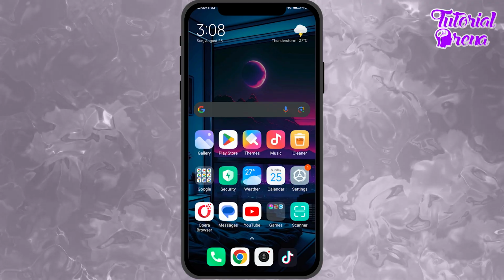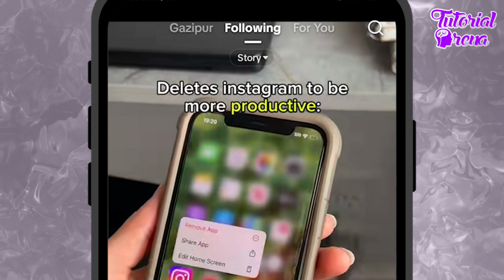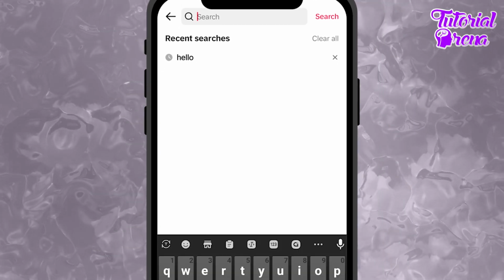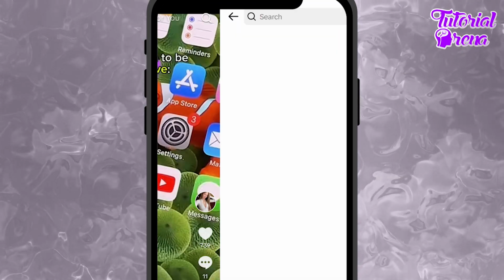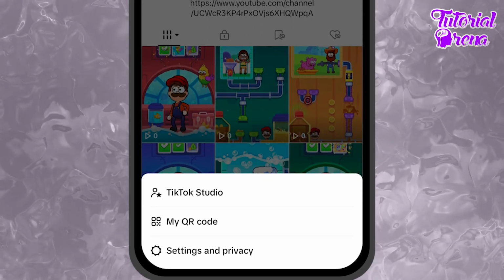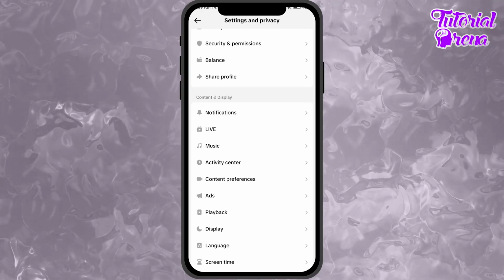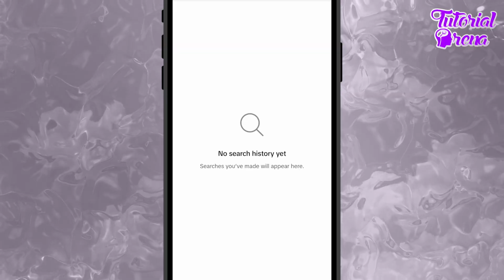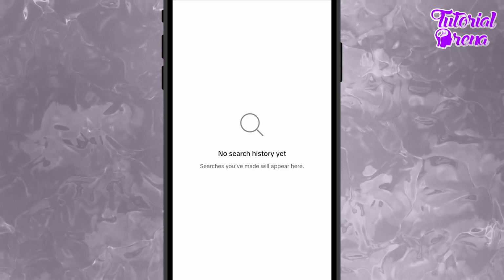How to Check Search History on TikTok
Hey Everyone, Welcome to Tutorial Arena! In this video, I'm going to Show you how to check search history on tiktok.